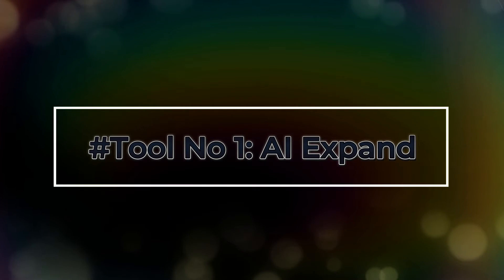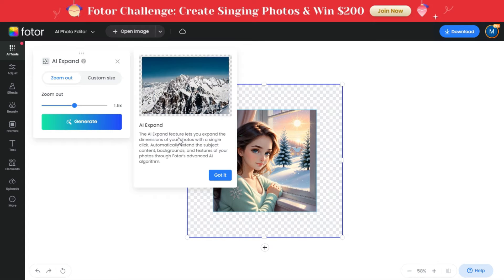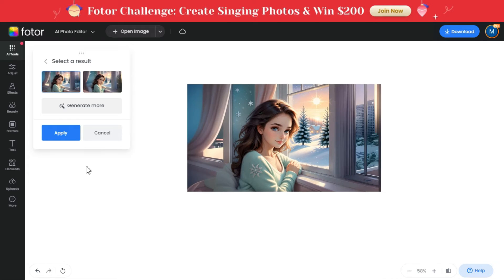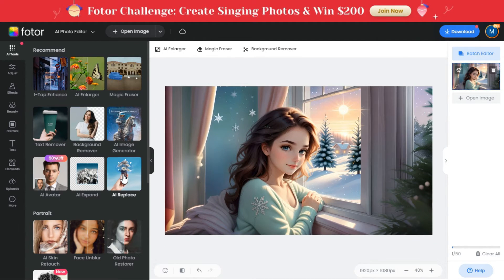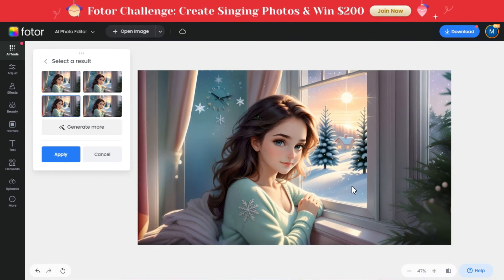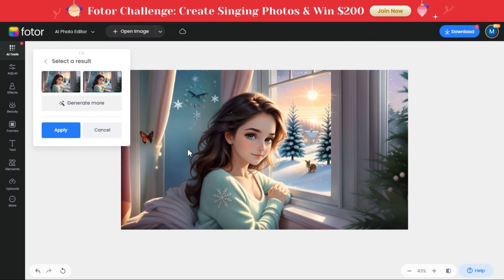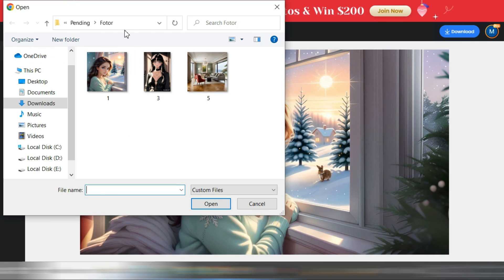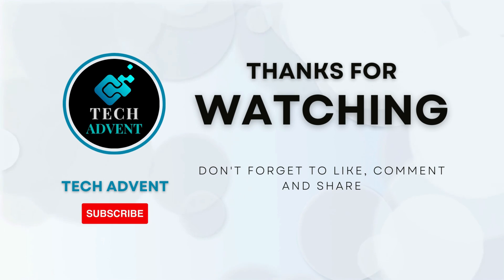Best AI Photo Editing Tools | Best Photo Editing AI Website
With the help of artificial intelligence, designers and photographers can elevate their work with innovative tools and techniques. Fotor, an image editing tool powered by artificial intelligence, offers a seamless solution to a wide range of image challenges. In this video, I will tell you about some photo editing tools from Fotor, which are very useful tools for your photo editing. So let's get start the video.

Photo editing
AI tools
Artificial intelligence
Free ai tools
Photo editing websites
AI photo editor
Generative fill
Best ai tools
Useful ai tools